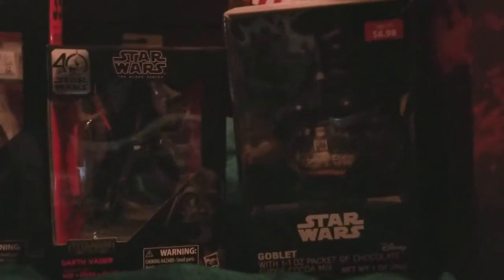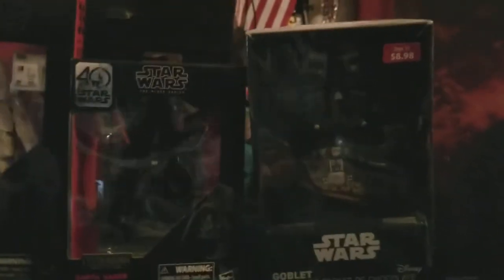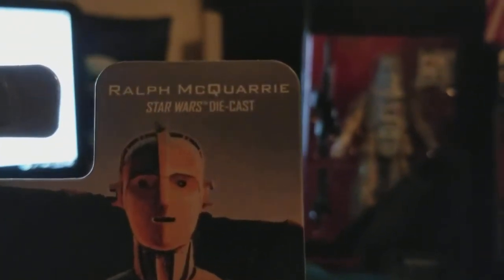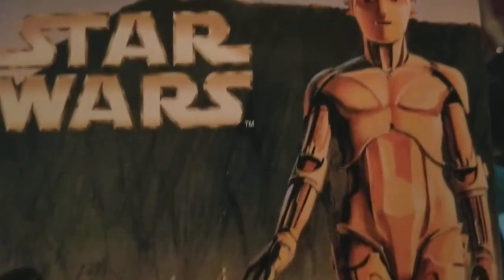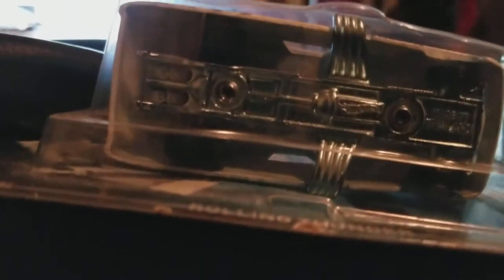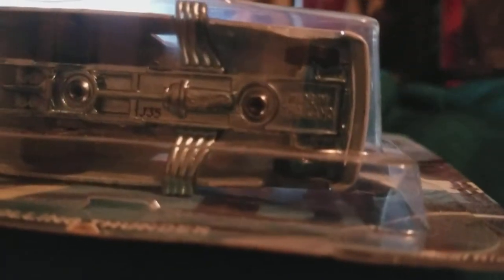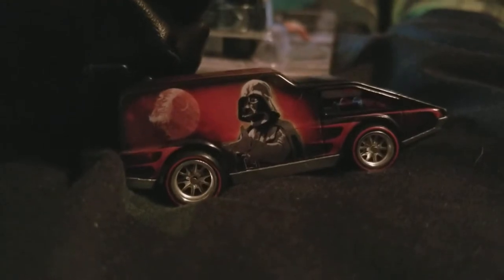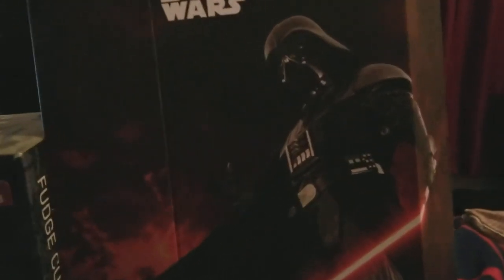Hot Wheels Star Wars concept art diecast cars (with bonus Star Wars car) !!!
Welcome to Force Friday! Today, we will look at some Hot Wheels Star Wars concept art diecast cars! There will also be a bonus Hot Wheels car in the review as well.

Edit: There is now a rereview of all of my Star Wars concept cars check it out if you haven't already :)